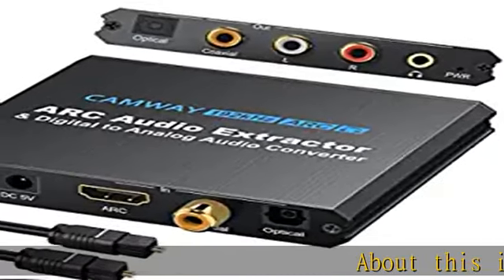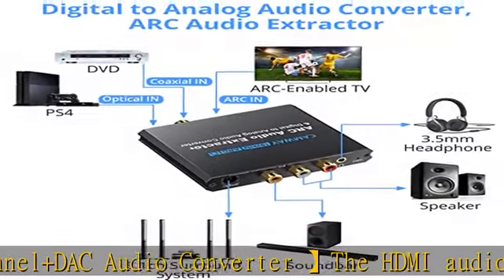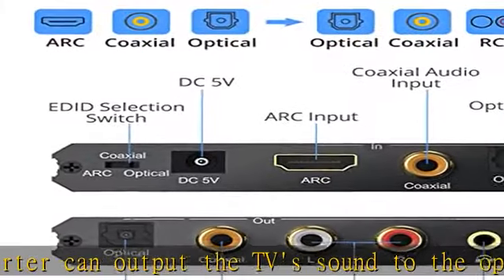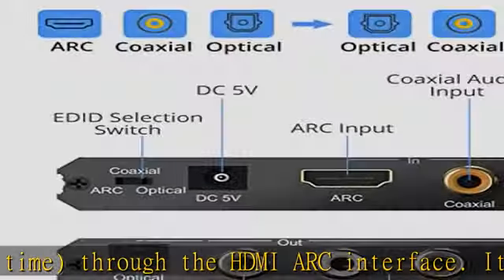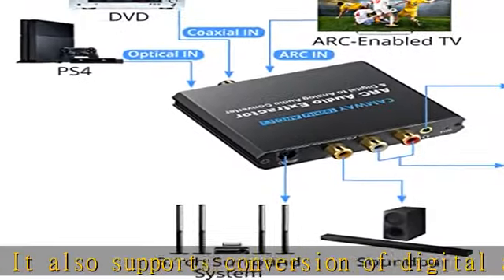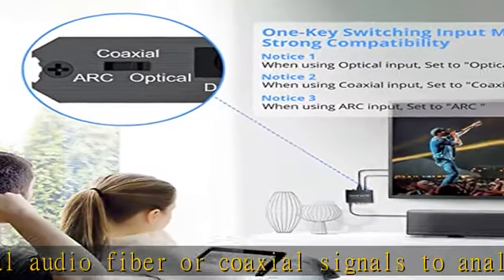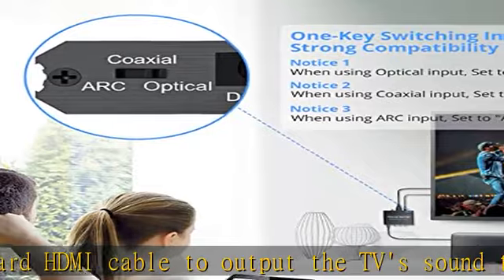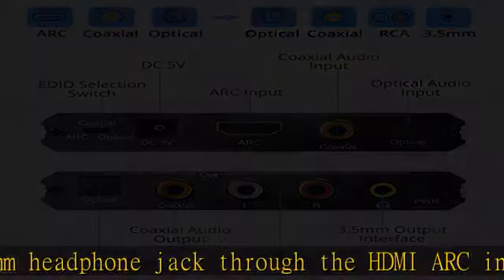CAMWAY Digital to Analog Audio Converter,HDMI ARC Audio Extractor HDMI Audio Return Channel,with Di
CAMWAY Digital to Analog Audio Converter,HDMI ARC Audio Extractor HDMI Audio Return Channel,with Digital HDMI Optical SPDIF Coaxial and Analog 3.5mm L/R Stereo Audio Converter,Coaxial to 3.5mm and RCA